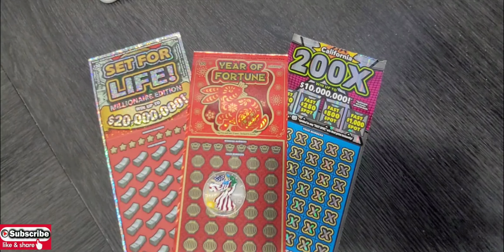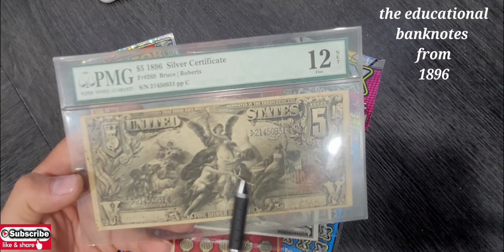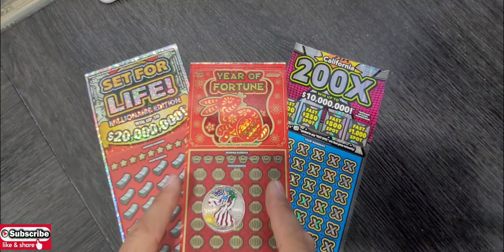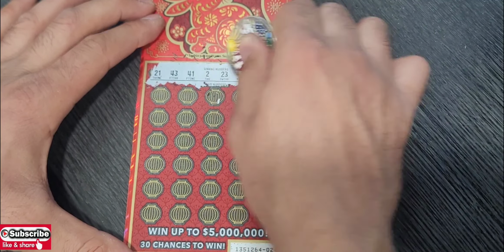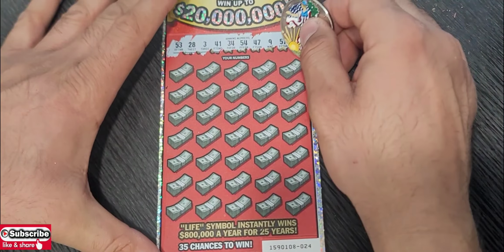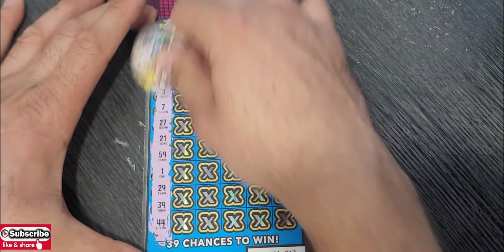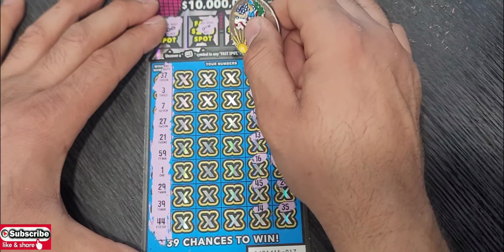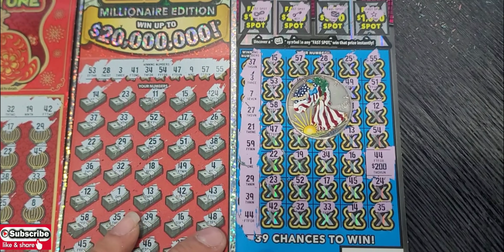NOOOO WAY AGAIN BIG ZEROOS SESSION 😱😱 BIG WIN 200X AND MORE ...💵💵💰💰 LETS GOOO